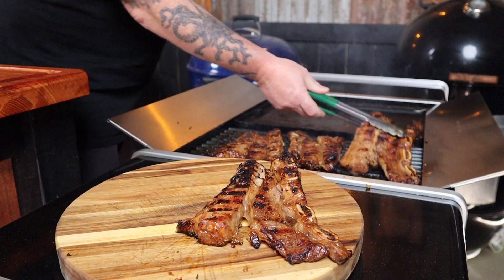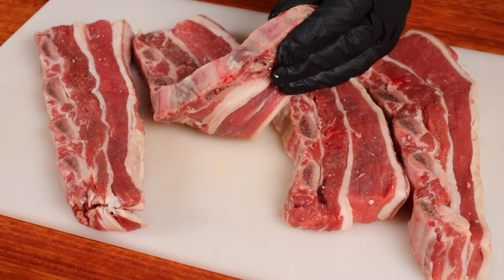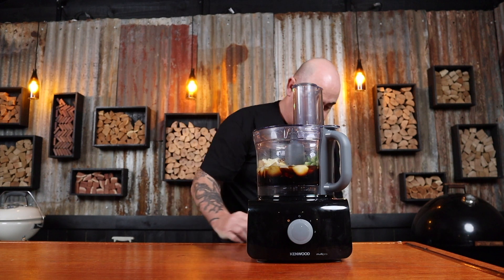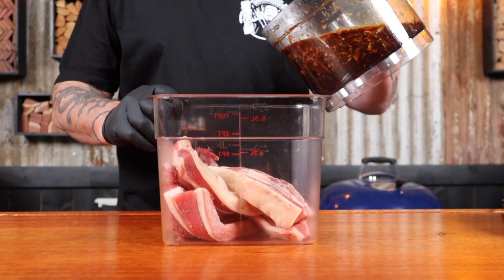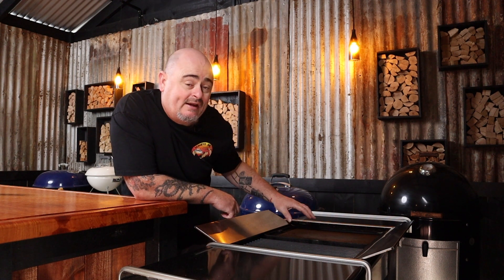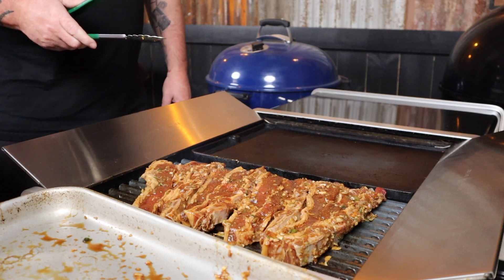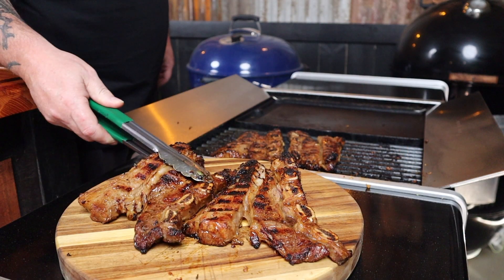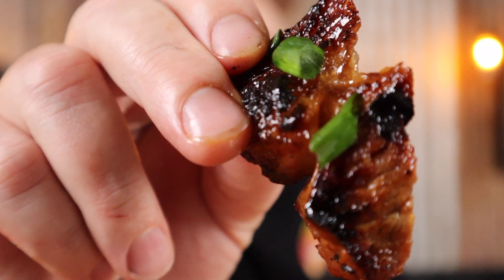Korean BBQ Beef Ribs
These Korean-style BBQ ribs are bathed in a flavorful marinade and grilled hot and fast to a perfect mahogany color. Garnished with chopped green onions, these taste amazing whether you pick up the whole rack or enjoy bite-size pieces.

Jump to each topic:

0:00 Start
0:09 Intro
0:30 The Ribs
0:47 The Marinade
2:13 Time to sear
2:59 The  Green stuff
3:15 The BBQ Setup
3:31 Get them out of the marinade
3:56 Ribs on the grill
4:17 Four Minutes
5:12 Garnish and rest
5:31 Slice them up
5:47 Taste test

Smoked BBQ Source's Dean "Schuey" Schumann shows how to cook juicy Korean BBQ ribs (Galbi). Unlike normal beef ribs, Korean-style ribs are cut across the bone, which results in a totally different texture of the final dish.

While there is usually no need to trim the ribs, these still require some prep work. Instead of using a BBQ rub, all the magic comes from a marinade. Soaking the ribs in Korean marinade overnight makes them extra tender and flavorful.

Korean-style BBQ beef ribs are cooked hot and fast over direct heat. In under 10 minutes, you can achieve a gorgeous char on each side of the rack. You can even push these a bit past medium, as the added moisture from the marinade allows searing the ribs a little longer.

In the end, leave the ribs to rest for about 5 minutes, sprinkle some green onions on top and enjoy immediately.